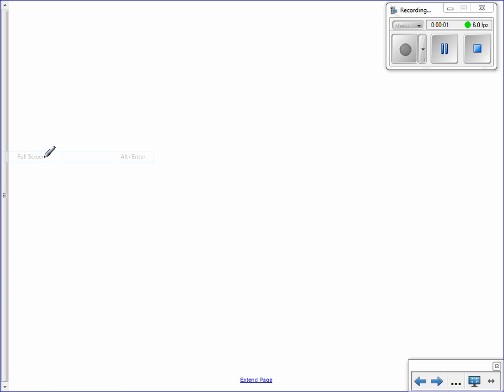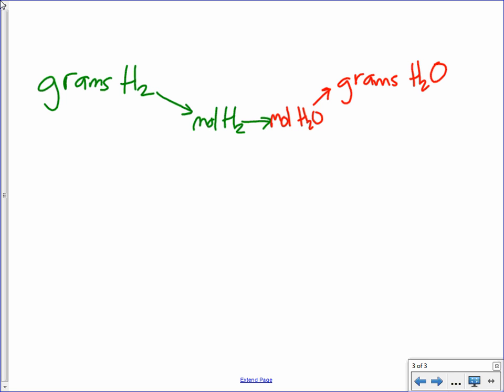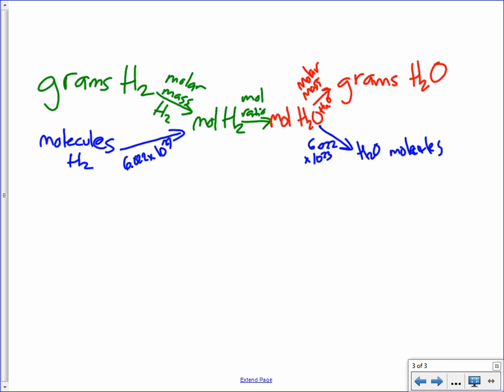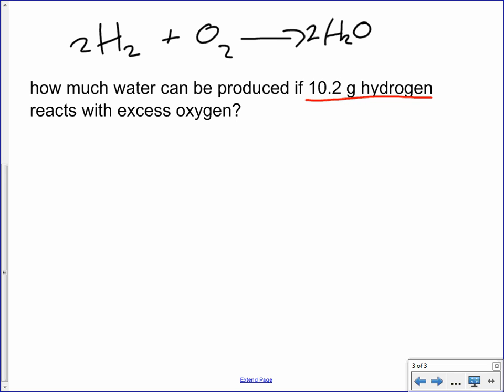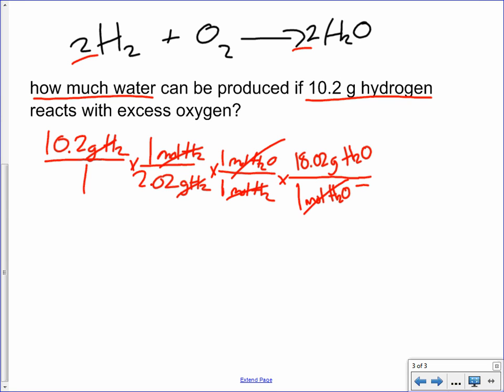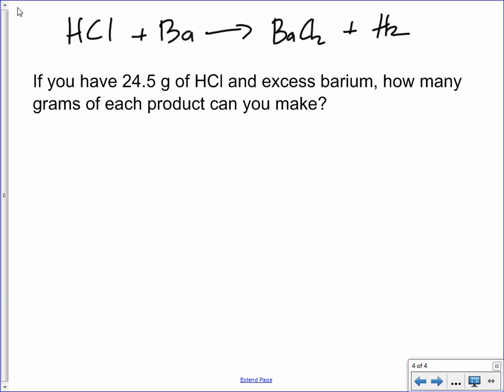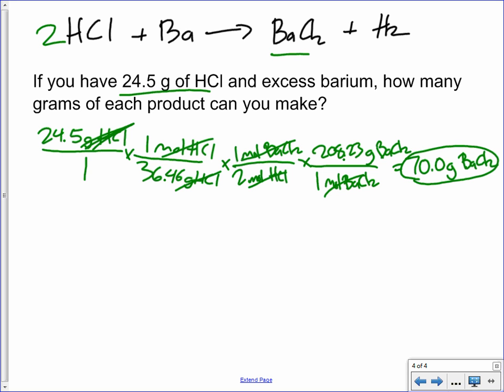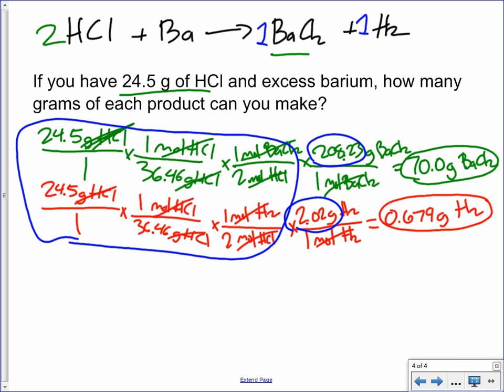Part 2 Multi-Step Stoichiometry Using the Spider-Gram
This video goes further in-depth with how to do stoichiometric conversions.  You will learn how to convert from grams of one chemical to grams of another, within a chemical reaction.